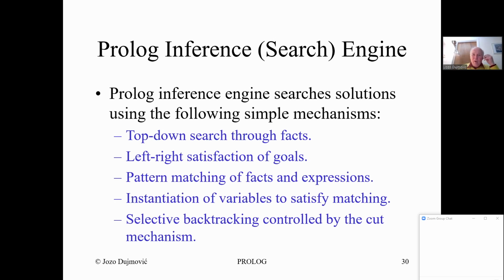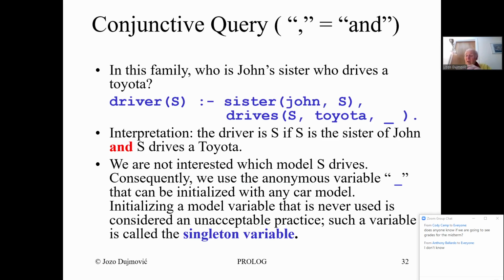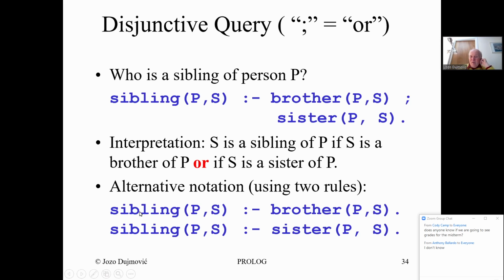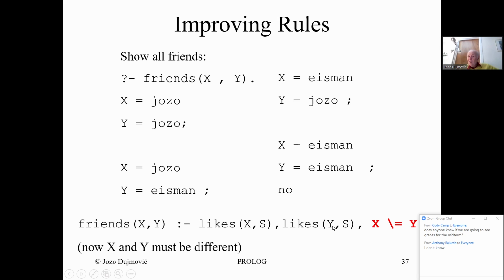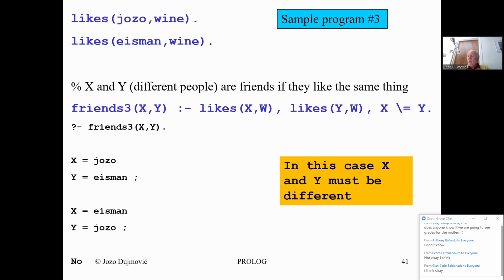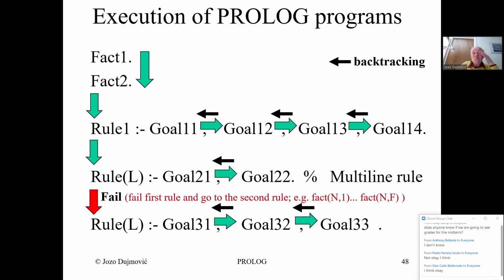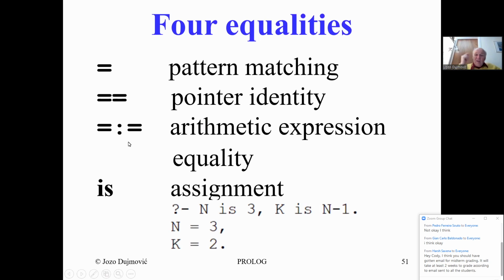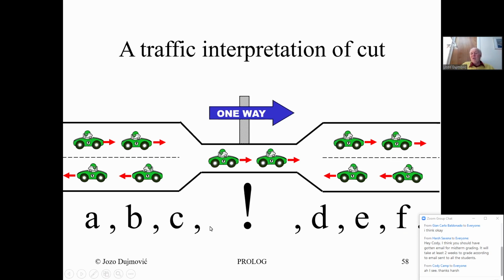CSC600 10/12/20 | PROLOG Query, Facts, Rules, Syntax, Search Mech, Symbol Table, Equalities